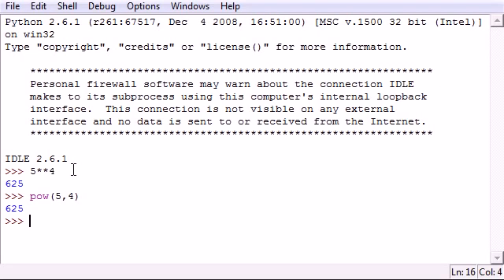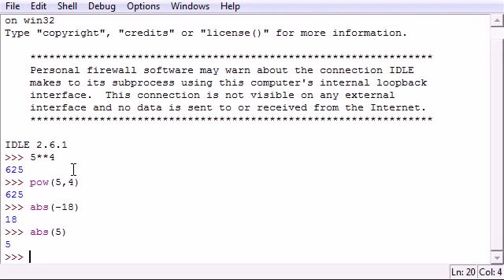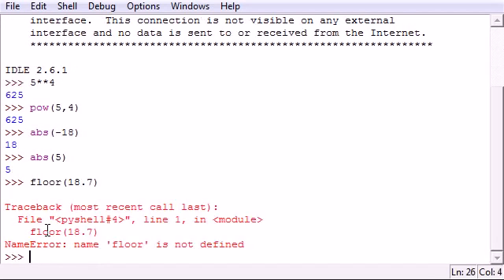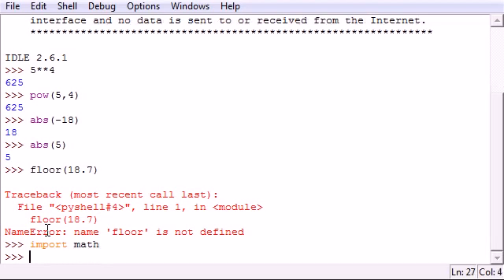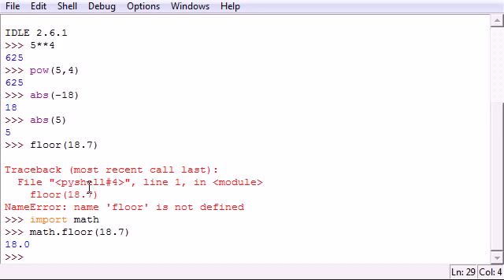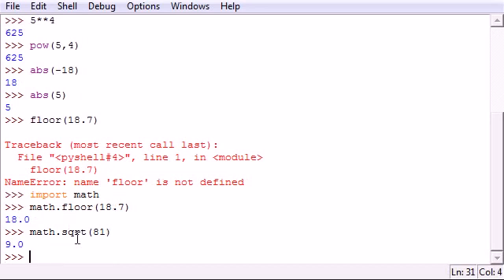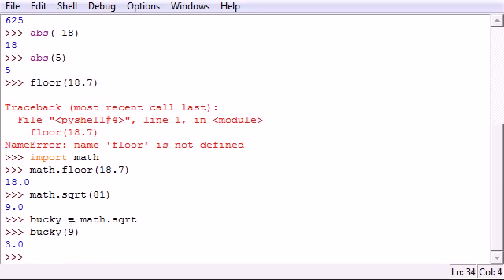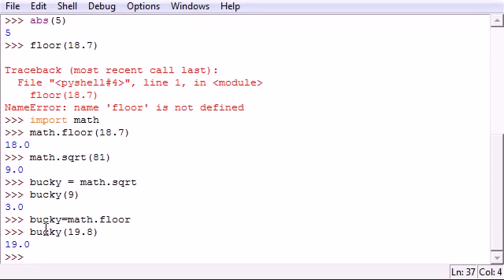Python Programming Tutorial 4 Modules and Functions